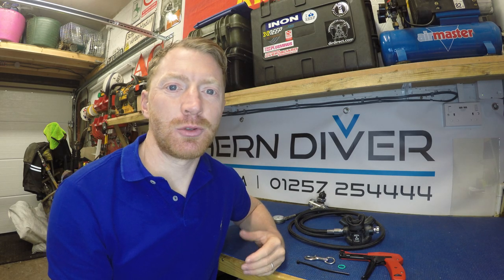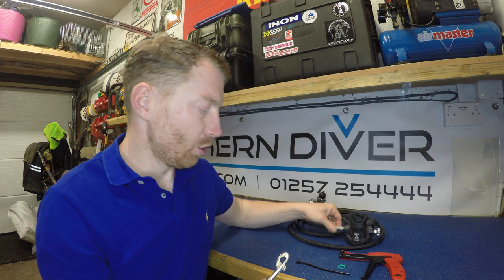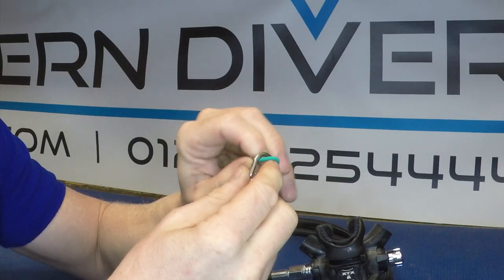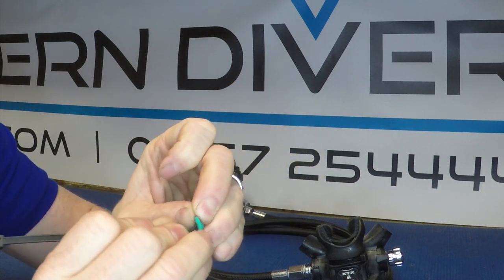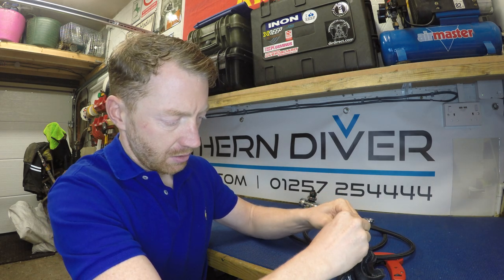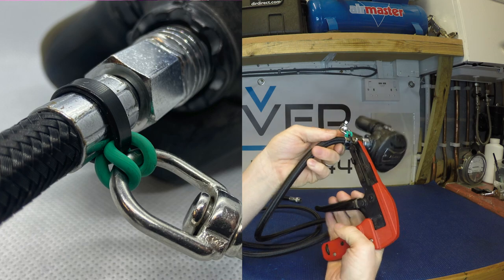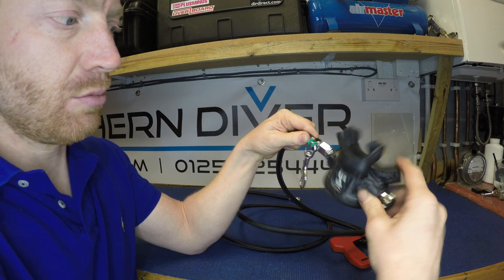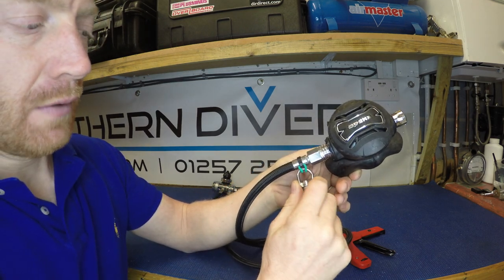HOW TO TIE A BOLT SNAP TO SCUBA KIT | Fastening clips to a Scuba Hose | ZIP TIE AND O RING | EP17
What you need to know to safely tie a bIn this episode Andy demonstrates how to attach a Bolt Snap or Clip to a Hose or piece of Scuba Diving Equipment easily and quickly so it can quickly and safely be removed if required. Whilst there are many ways to tie on, I feel using an 'O' ring and zip tie being the quickest, safest and easiest method. How to guide for the new or inexperienced diver.

✅  In these videos I'm going to show viewers how to choose and use the right kind of Scuba Diving Kit for the type of Suba Diving they want to do. How to be more efficient and proficient with it to make them a more confident and safer Scuba Diver.

✅  I’ll draw on the experiences with and training gained from some of the world class Scuba Diving Instructors such as Steve Kirkman (SDI/TDI), Garry Dallas (RAID), Dominic Robinson (BSAC), Ginge Crook (BSAC), Maria Harwood (BSAC), Nick and Caroline Robertson-Brown (FrogFish Photography) and Mark Paisey (BSAC).

✅  In my first year of diving I’d wasted a lot of money on kit and equipment that didn't really work for me and the type of diving I wanted to do. It is my hope that these videos will help you spend your money more wisely on kit that will work well for you and your dive buddy and also be future proof for bigger, deeper and longer dives.

✅  Looking the part is often half the battle to feeling confident, if your gear is configured right then you can access it easily and you will also be more efficient at moving under water. I’ll show viewers what I have learned since I started diving and been fortunate to have some fantastic world class instruction.

✅ Thanks to: Steve Caveman, Ali my Mermaid wife, Garry Sidemount Bob, JSSADC, Maria BSAC, Matt @BikingArborist, Steve ENT, Mr Standish and Andrea my hairdresser.

✅ Tools and services I recommend:
The camera I use to shoot videos: